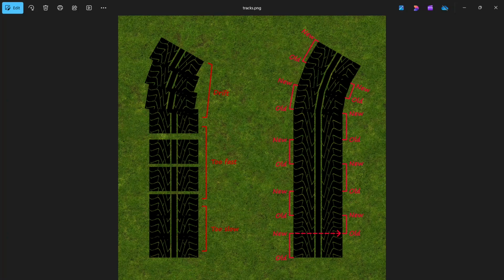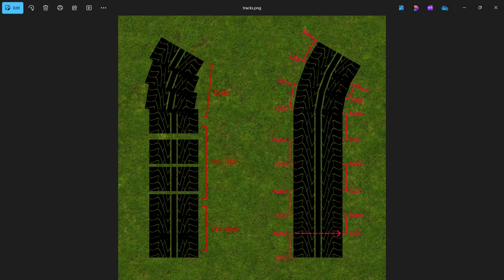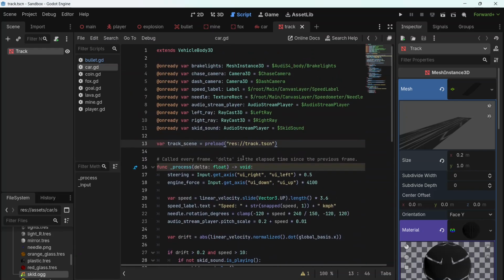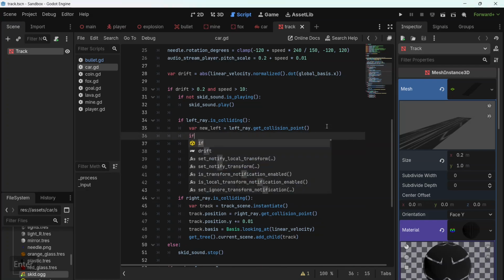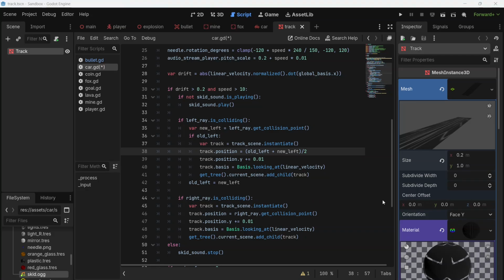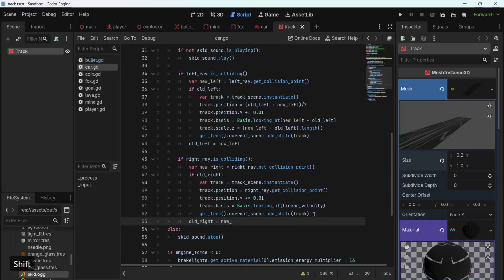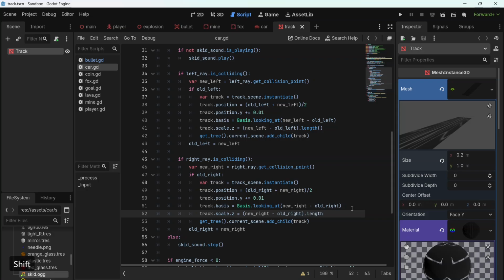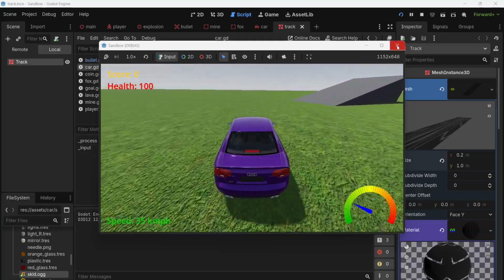11.10 Improved tracks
Fixing up some issues with our tyre tracks in Godot.